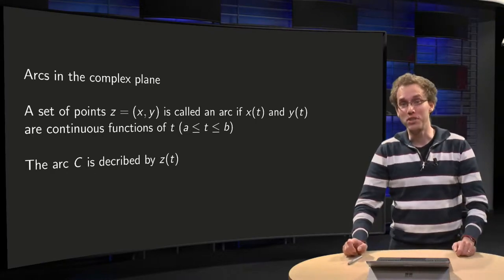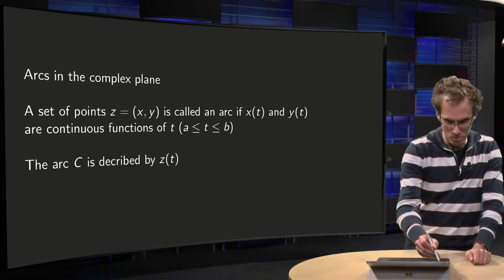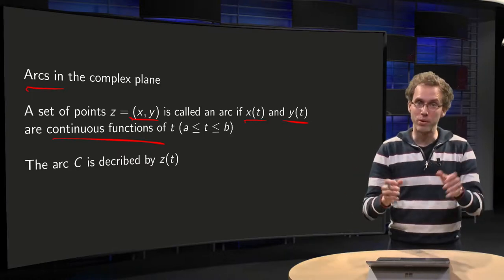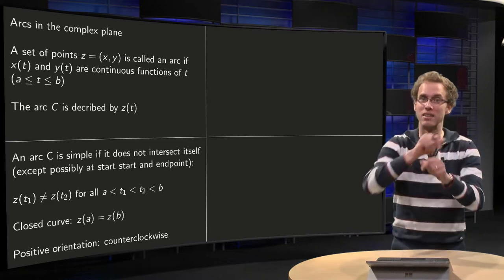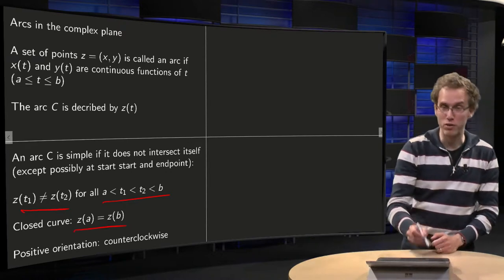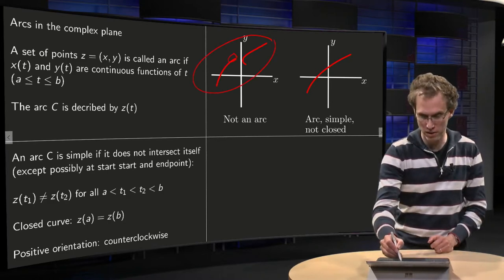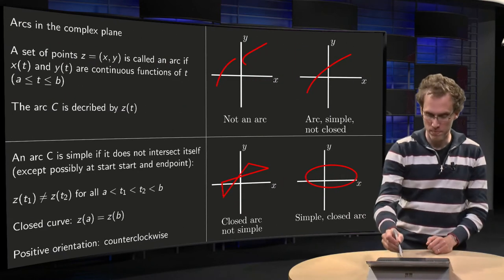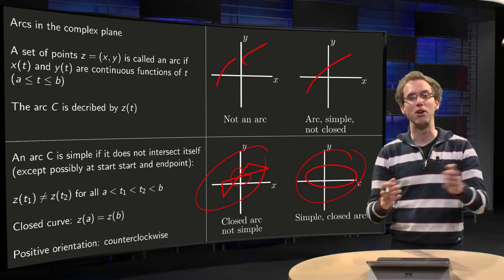Arcs in the complex plane